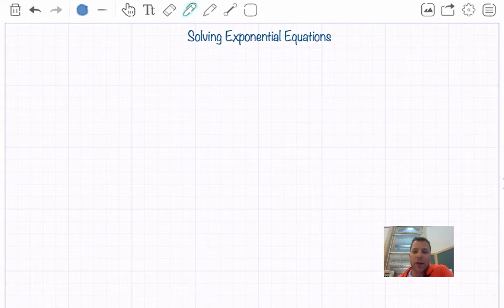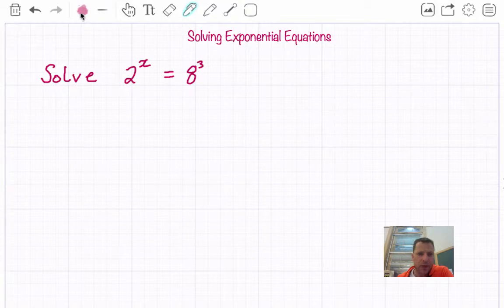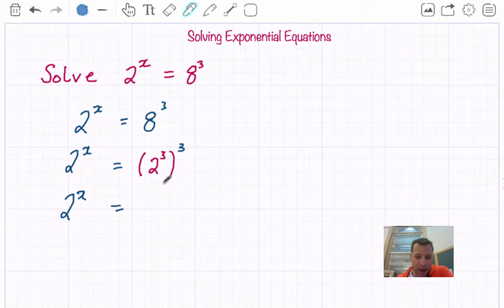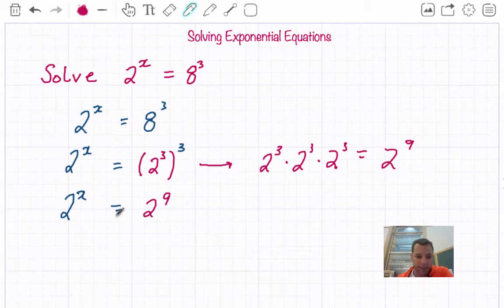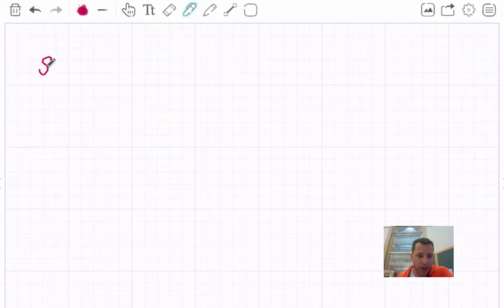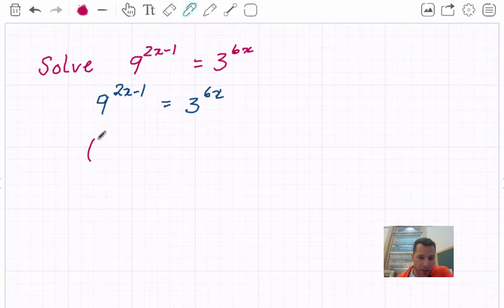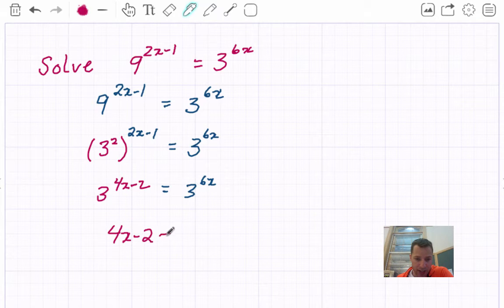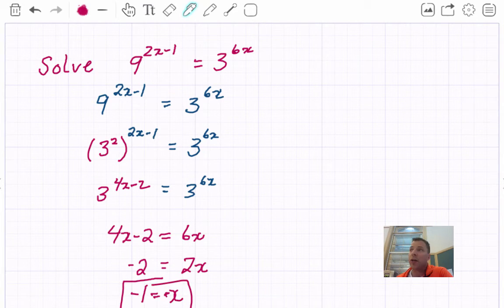Solving Exponental Equations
Example on how to solve exponential equations with the same base.